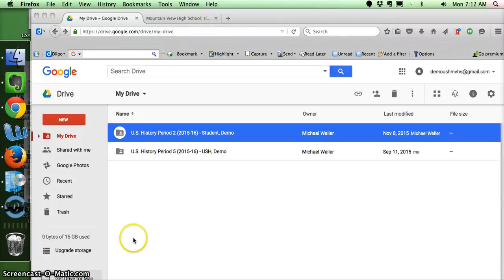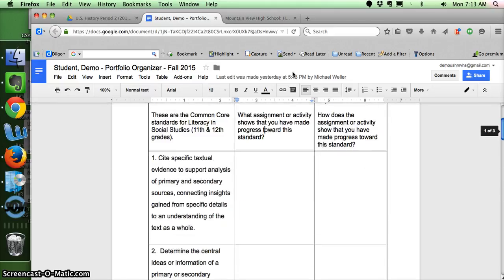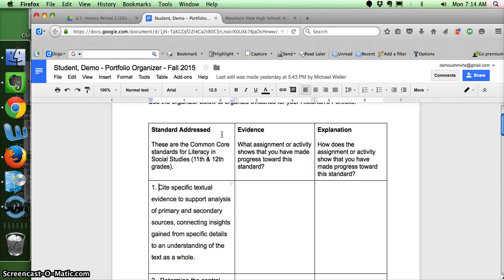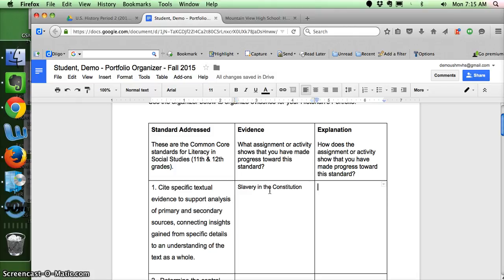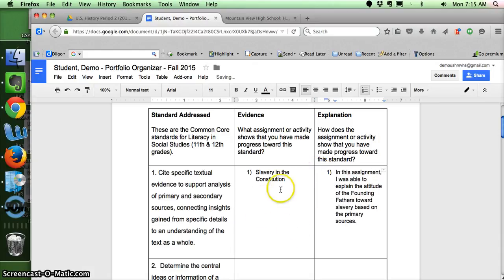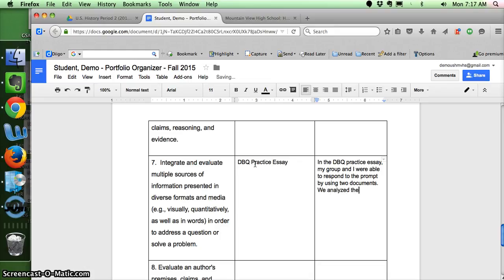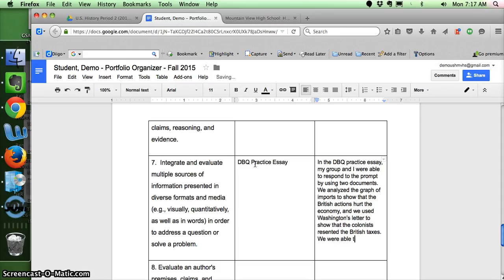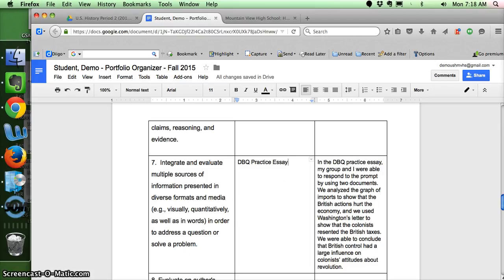Historians Portfolio Organizer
This screencast shows you how to use the organizer to assemble evidence for your historian's portfolio.